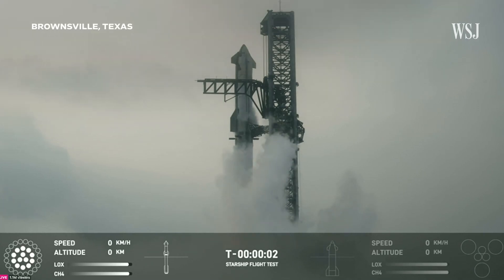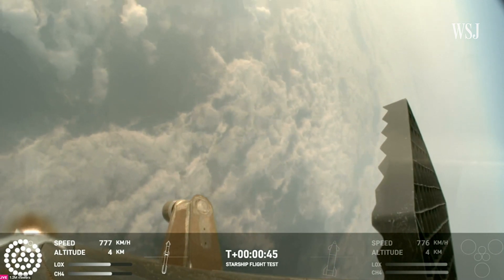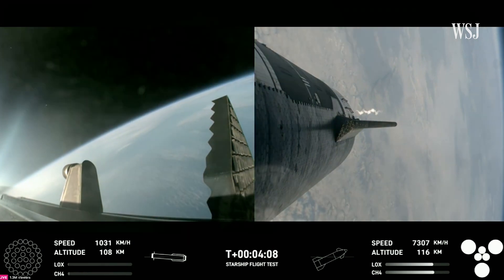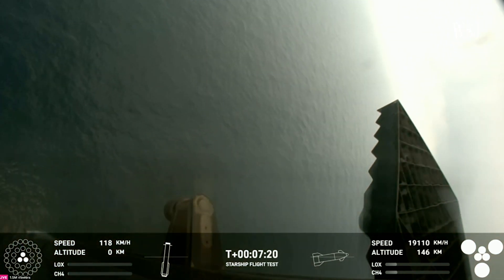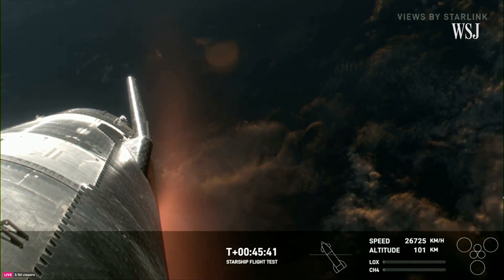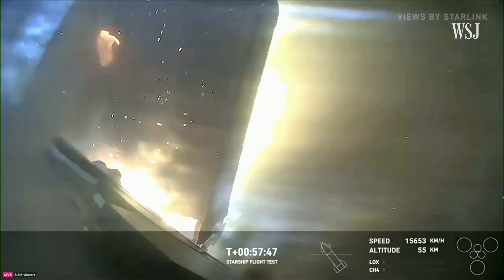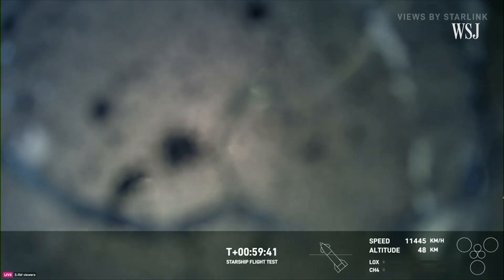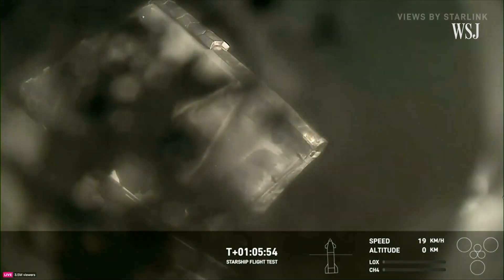Watch: SpaceX’s Starship Successfully Completes Re-entry and Splashdown | WSJ News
SpaceX achieved a new milestone with its mega Starship rocket, after both the booster and the spacecraft made controlled returns to Earth. Photo: Brandon Bell/Getty Images